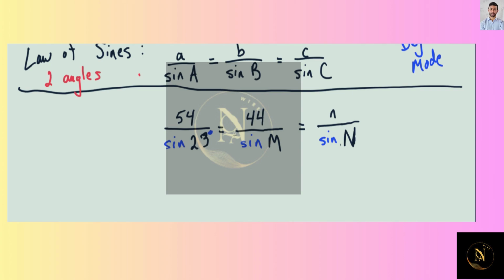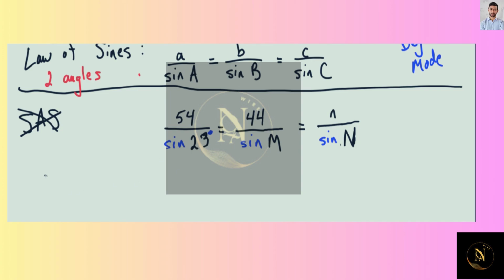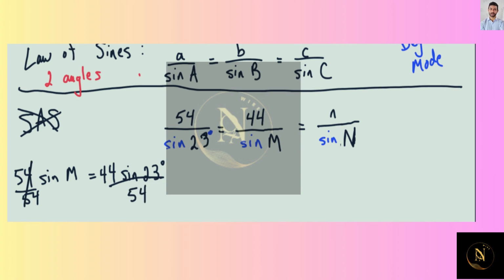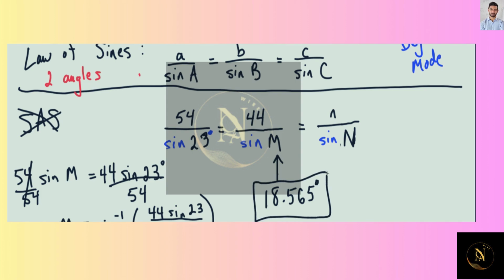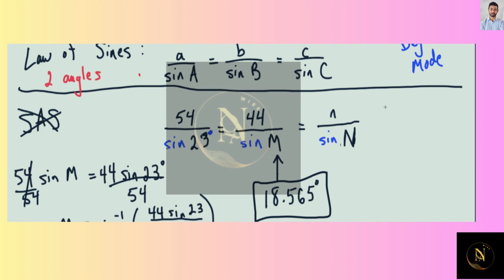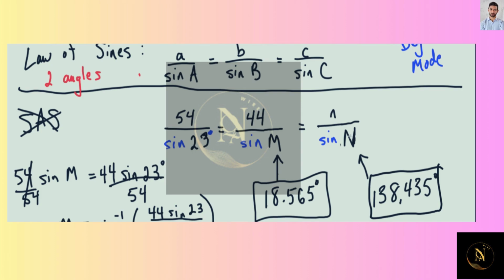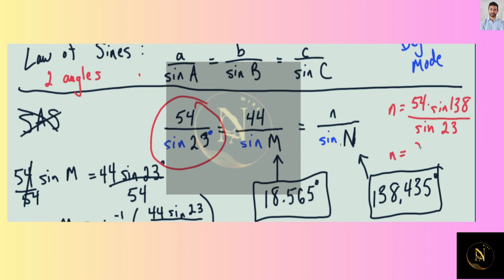[Math] Given LMNO is a Square, find each measure L M P 0 LN = 46 N PN = 23 mMNO = 214